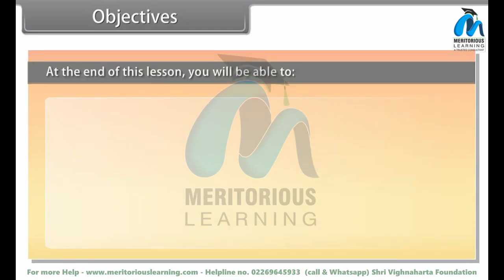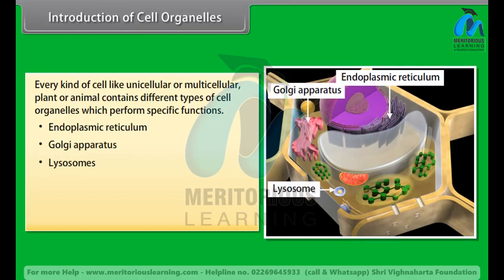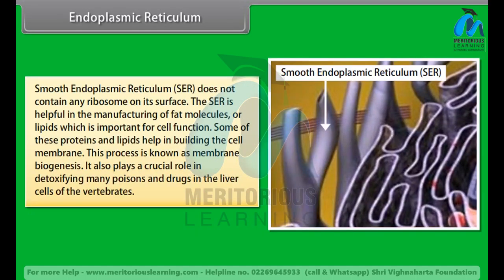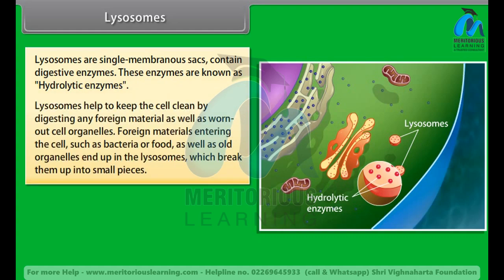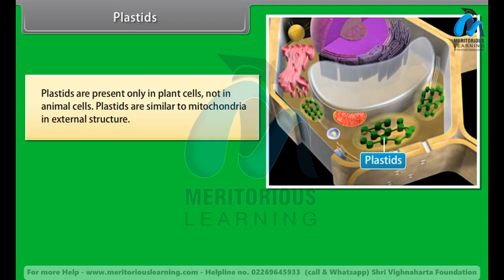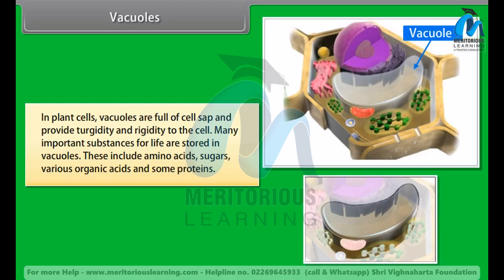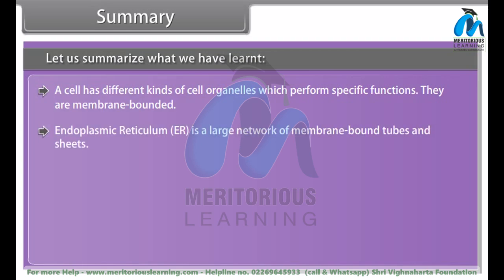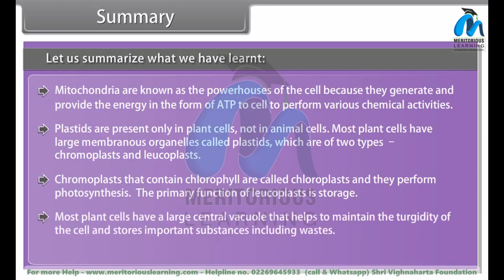Class 9th SCIENCE | The Cell Organelles | English Medium | Meritorious Learning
Subject: Science
 Class: 9th
 Chapter: The Cell Organelles
 Medium: English

Topics Covered in This Video:

What are Cell Organelles?

Nucleus – Structure & Functions

Endoplasmic Reticulum (RER & SER)

Golgi Apparatus

Mitochondria – Powerhouse of the Cell

Ribosomes

Lysosomes

Vacuoles

Plastids

Chloroplast

Chromoplast

Leucoplast

Differences between Plant Cell and Animal Cell

This video helps students understand concepts easily, remember functions clearly, and prepare effectively for exams.

 Best for CBSE Class 9 students, school exams, and revision.

डिस्क्लेमर:
पता: 01 MIT, टॉप फ्लोर, बैनगंगा कॉम्प्लेक्स, सिवनी (म.प्र.) 480661